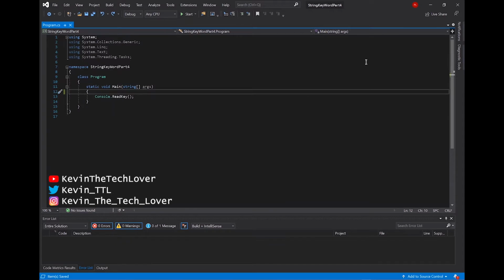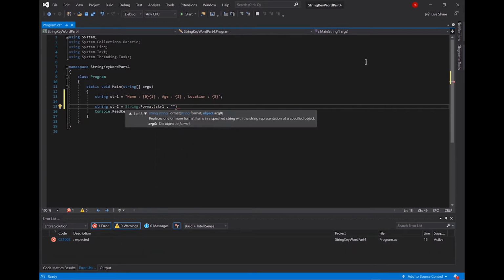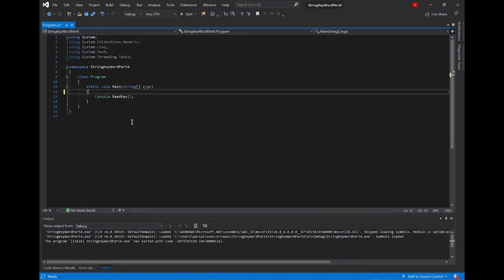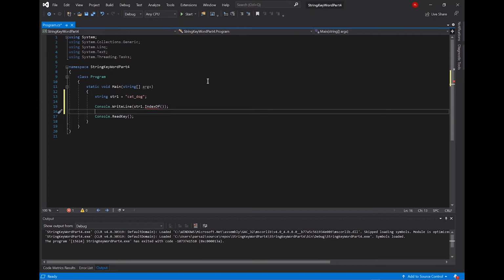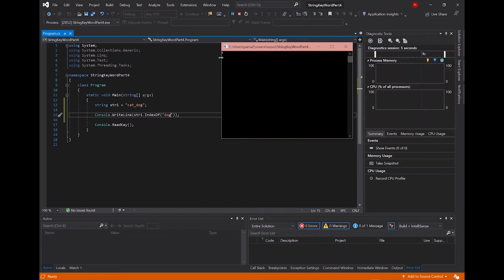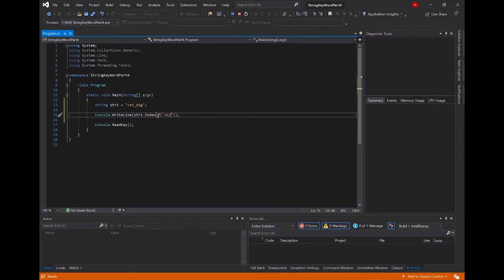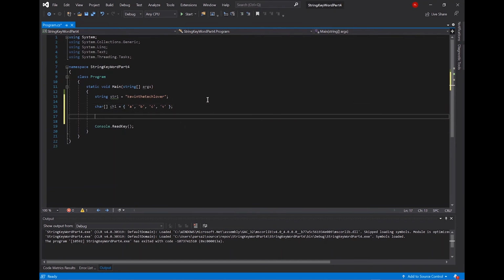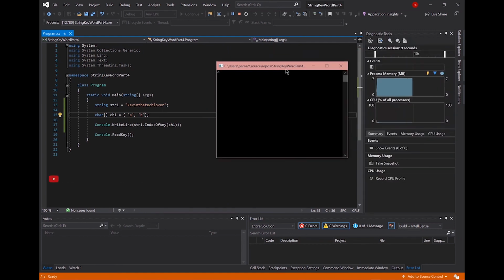C# / C Sharp Tutorial Writing Strings KeyWord Part 4 (Format , IndexOf , IndexOfAny) (Console APP)